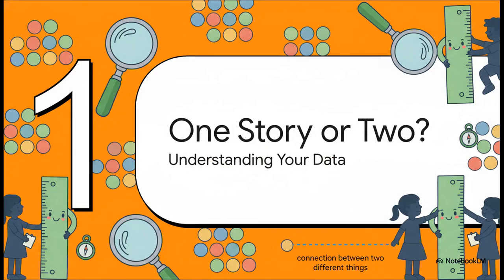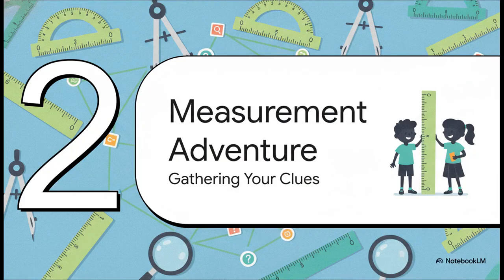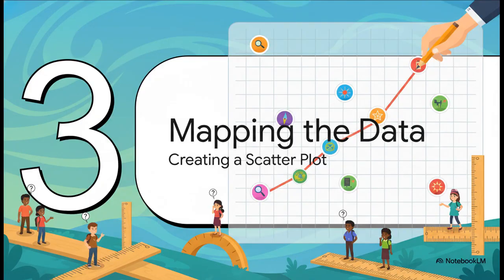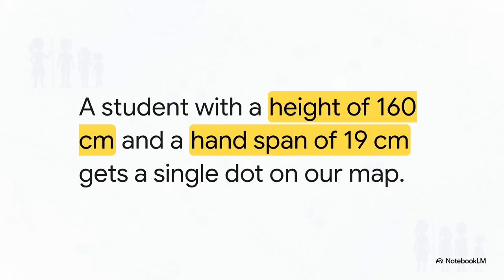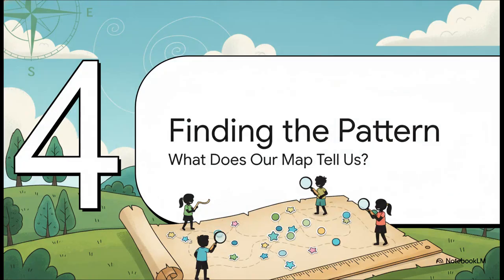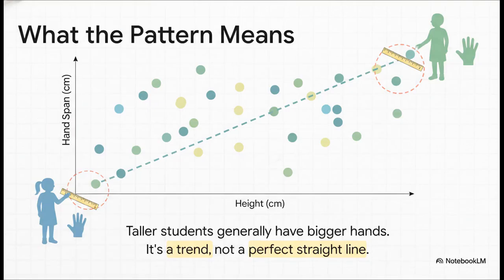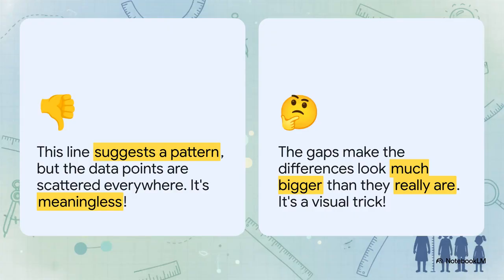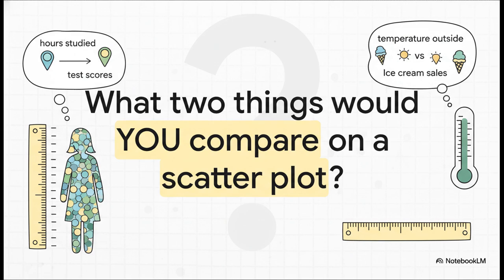Grade 8 Math Unit 6 Lesson 2 Plotting Data With Purpose - Illustrative Mathematics Open Up Resources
Unit 6, Lesson 2: Plotting Data helps students understand how to collect, organize, and represent paired numerical data using scatter plots. Through a hands‑on class investigation—measuring height, arm span, hand span, and age—students learn how scatter plots reveal relationships between two variables.

In this video, we walk through the full lesson from the Open Up Resources 6–8 Math Curriculum (based on IM® 6–8 Math). Students explore which types of graphs are appropriate for different kinds of data, create scatter plots from real measurements, and analyze whether relationships such as “Do taller students have bigger hands?” appear in the data.

Perfect for independent learning, classroom instruction, or flipped lessons.

📘 Lesson Focus:

Collecting paired numerical data
Choosing appropriate data representations
Creating scatter plots
Interpreting associations between variables
Distinguishing between single‑attribute graphs and two‑attribute graphs

📊 Key Example:

 Height vs. hand span measurements collected from the class.

OUR 6–8 Math Curriculum (openupresources.org in Bing)
 IM® 6–8 Math available at IM.Kendall Hunt.

👍 Like, 💬 comment, and 📤 share to support high‑quality open math education.